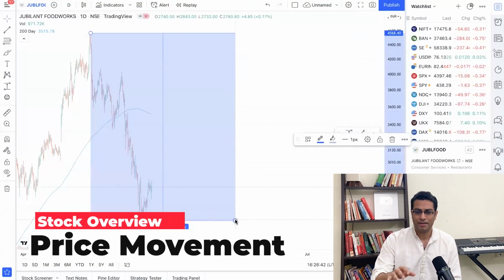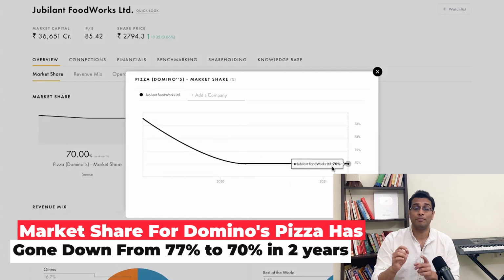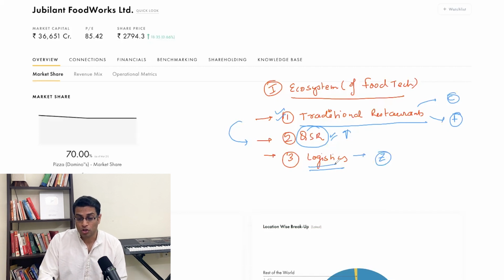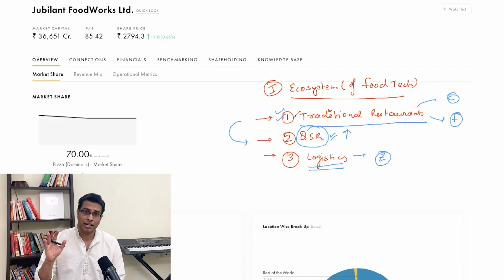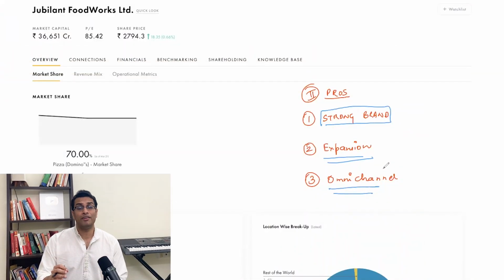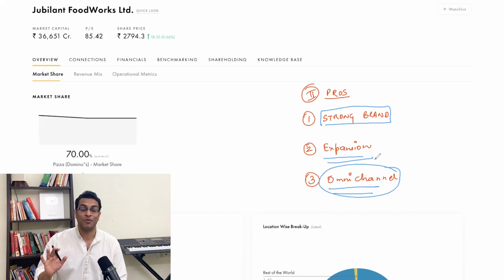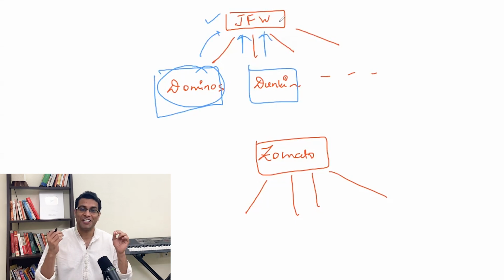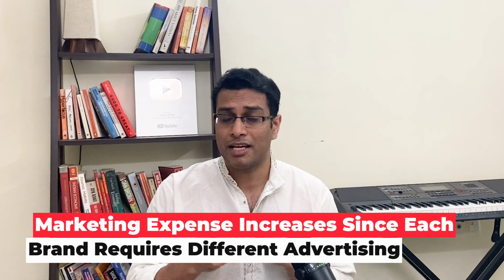Fundamental Analysis of a MONOPOLY STOCK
►Check out this exclusive offer by Vested ($10 credited to every funded account who signs up using this link) :
►►Business Analysis/ Management Consulting course: taught by me and an ex-McKinsey consultant
A great stock in a highly potential industry has fallen by ~40%.
Is it time to invest?

I do a complete analysis of the industry as well as of the business in this video.
Do watch it till the end to understand the holistic picture.

0:00 Intro
01:14 Price movement of the stock
06:21 Advantages of the stock
09:22 Problems with the stock
13:21 Key takeaways

Video Editor: Vallabh Salgaonkar
Thumbnail: Ayushman Khare